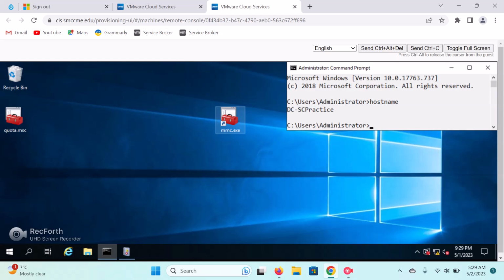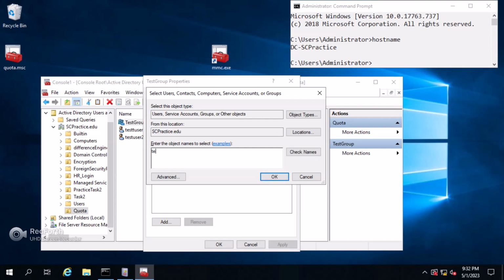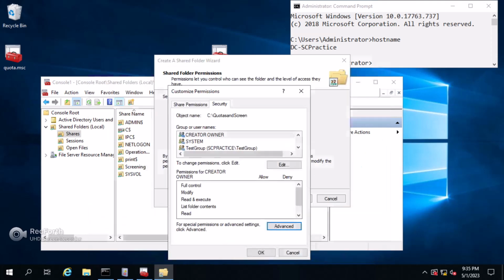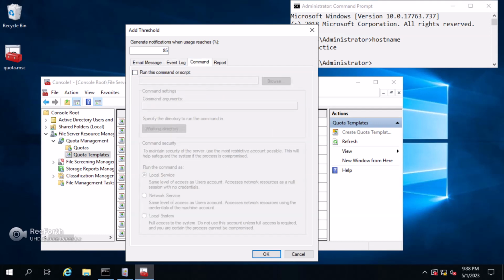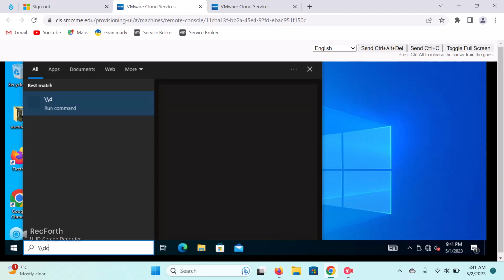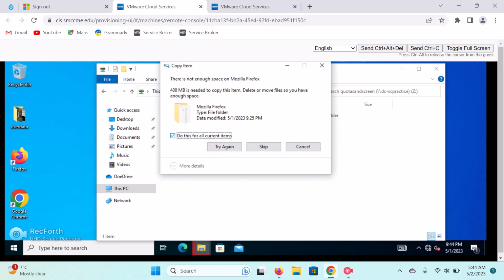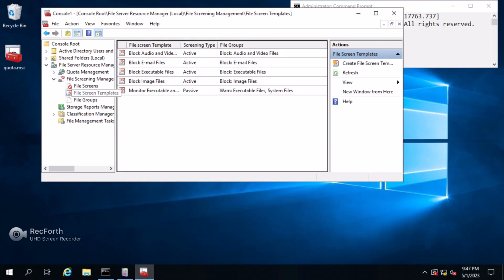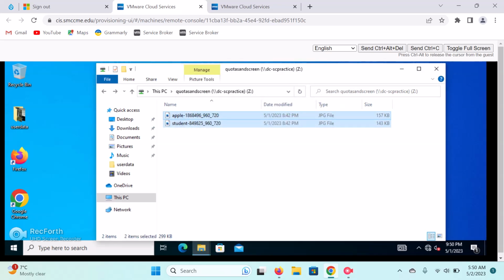Quota and File screen in AD